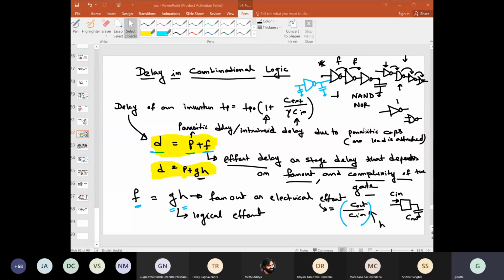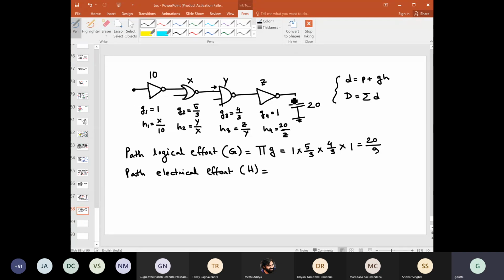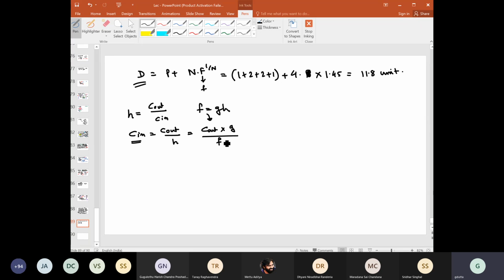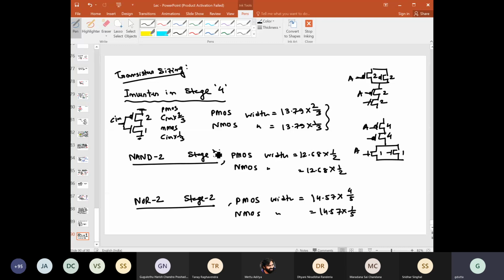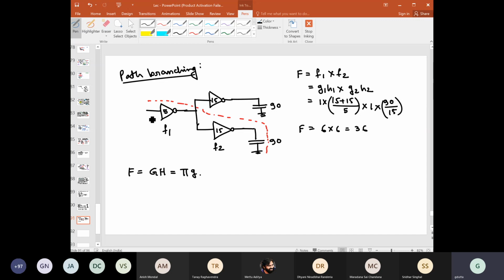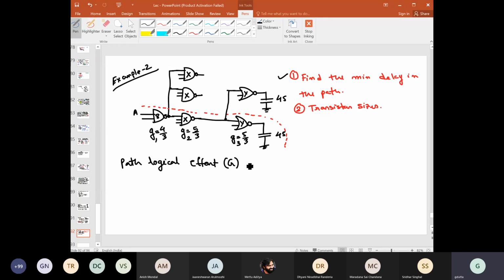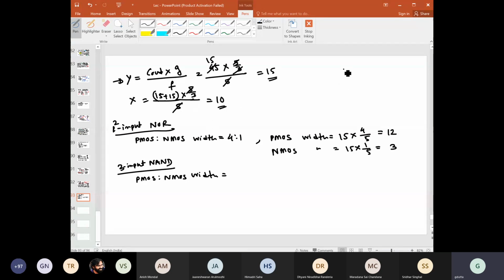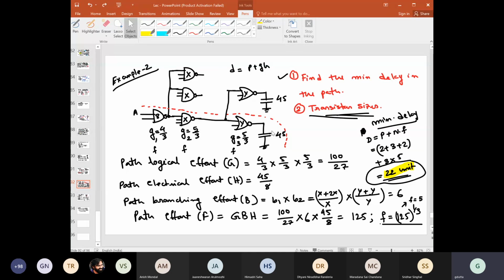VLSI 09/03/2021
👉👉 Sales here :
1. Best offer in Electronics (Amazon)

👉👉👉 My favourite and MUST READ Mathematics Books for Olympiad Aspirants :

1.  Problem Solving Strategy ( Arthur Engel ) (Amazon)
2.  Mathematical Circles (Amazon )
3.  Challenge and Thrill of Pre-College Mathematics (Amazon)
4.  Functional Equations (Amazon)
5.  Inequalities: An Approach Through Problems (Amazon)
6.  Hall and Knight Algebra (Amazon)
7.  INMO Book by Manocha (Amazon)
8.  Theory of Equations (Amazon)
9.   An Excursion in Mathematics (Amazon)

👉👉👉  Chemistry Book Suggestions for First Year :
1. Physical Chemistry (For Theory) (Amazon)
2. Physical Chemistry (For Practical) (Amazon)
3. Vogel's Qualitative Inorganic Analysis (Amazon)
4. Vogel's Qualitative Inorganic & Chemical Analysis Bundle (Amazon)
5. Inorganic Chemistry (Theory) (Amazon)
6. Inorganic Chemistry (Theory) (Amazon)
7. Inorganic Chemistry (Theory) (Amazon)
8. Shriver Atkins Inorganic (Theory) (Amazon)
9. Organic Chemistry (Theory) (Amazon)
10. Organic Chemistry (Theory) (Amazon)
11. A Guidebook to Mechanism in Organic Chemistry (Amazon)

👉👉👉 Instruments used :
1.  Mic (Amazon)
2.  Laptop (Amazon)

12. To join open and free classroom for Data Science, please

14. You can review our channel